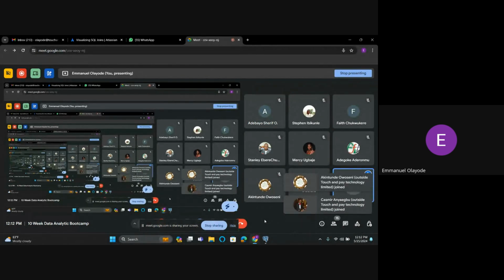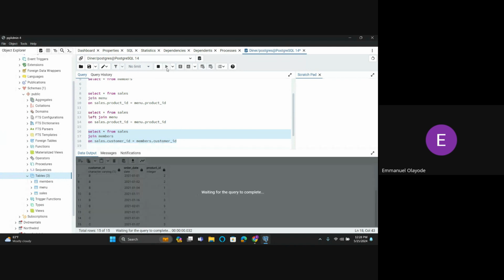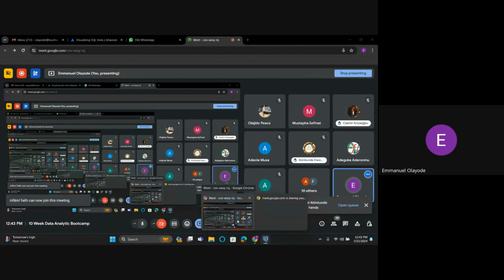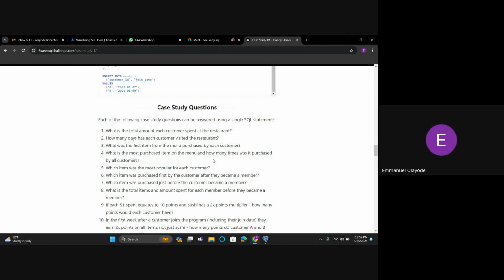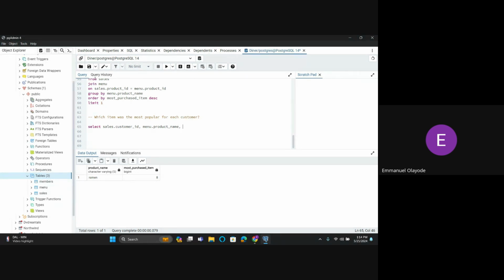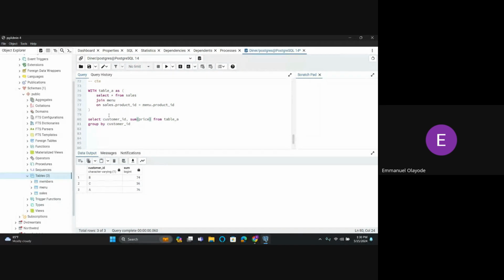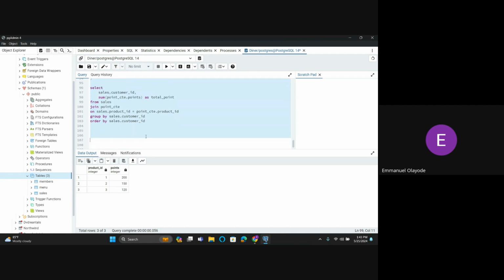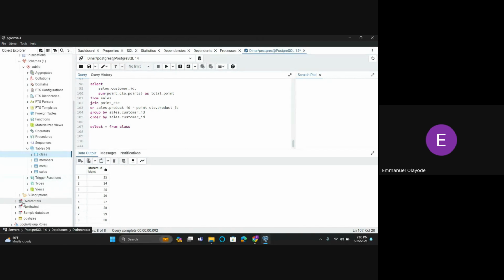10 Week Data Analytic Bootcamp 2024 05 25 SQL Review Session 2